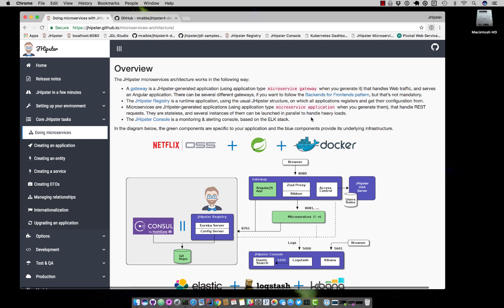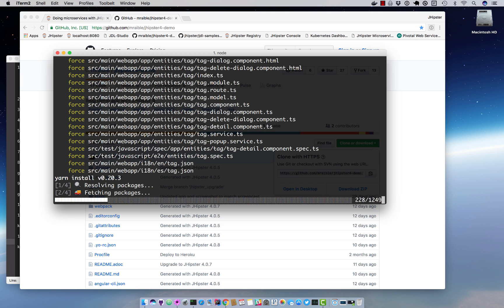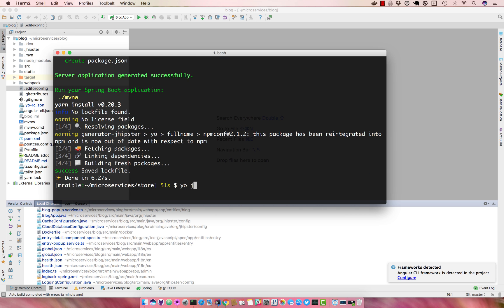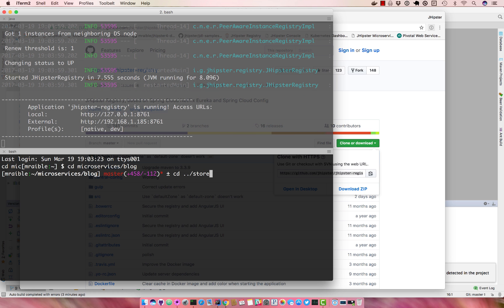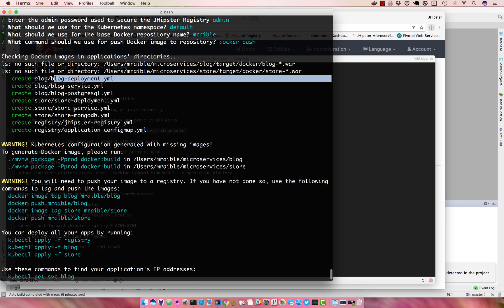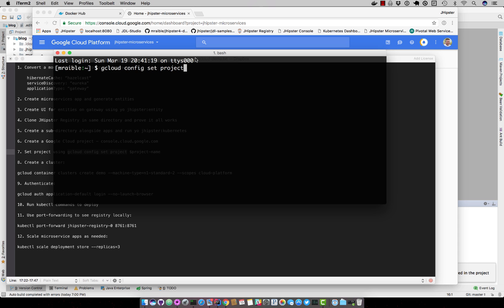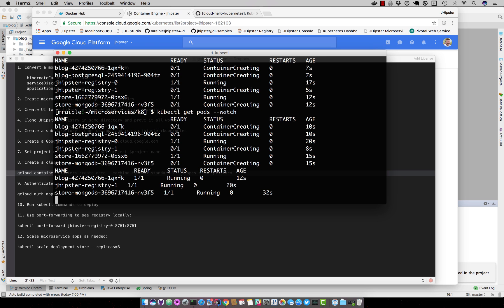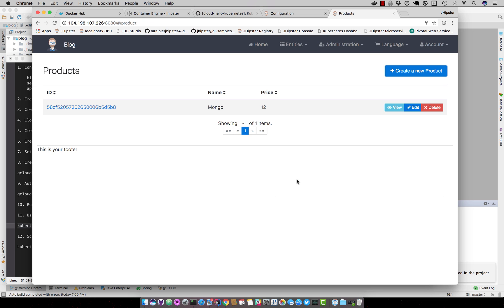Build microservices with JHipster and deploy to Google Cloud with Kubernetes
This screencast shows you how to create microservices architecture with JHipster and deploy to Google Cloud with Kubernetes.